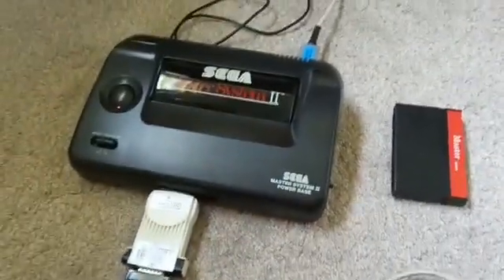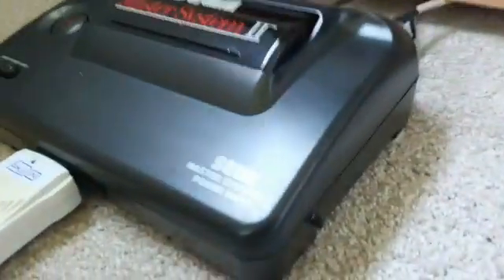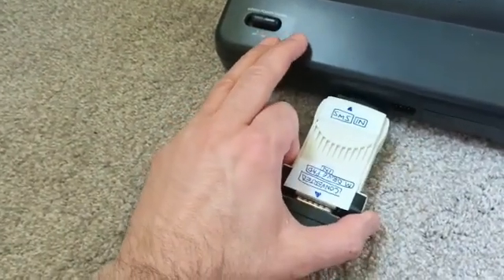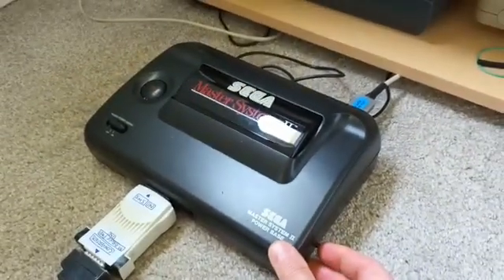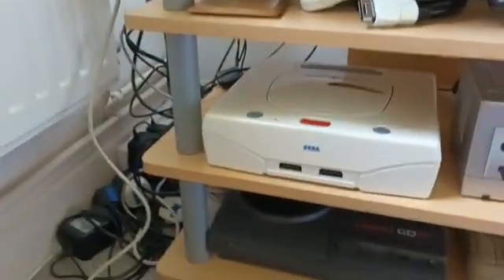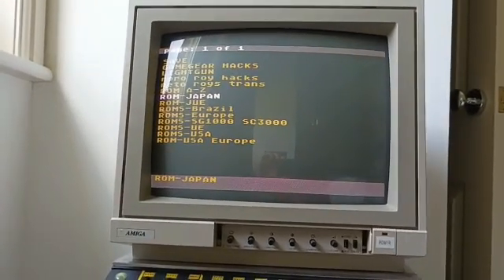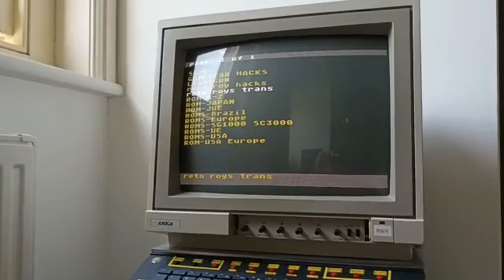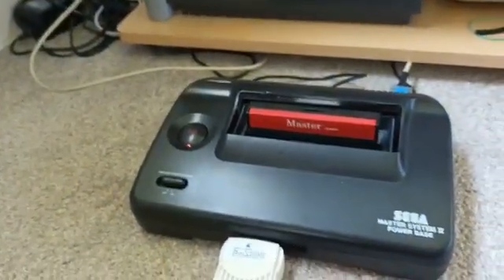Sega master system II hard reset switch mod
in our latest video Mark has added a hard reset mod switch to his master system II. this was needed as the cheaper backup sd carts don't have a joypad key combination to get back into the menu select screen to select a new rom so you would have to power cycle the console by turning it off and then back on.

Now with the push of a switch you are back to the menu of the backup cart to select another rom to load.

Use the below info at your own risk!  If you blow your master system up then its your own fault!